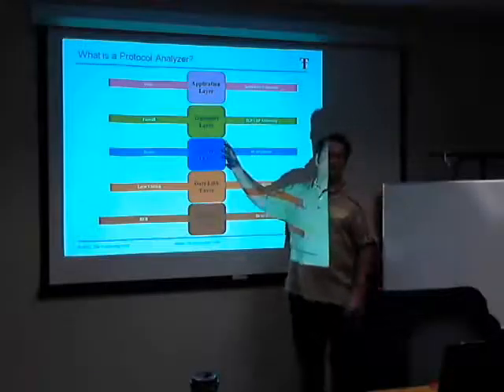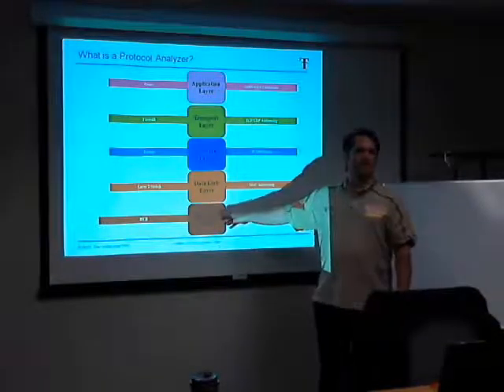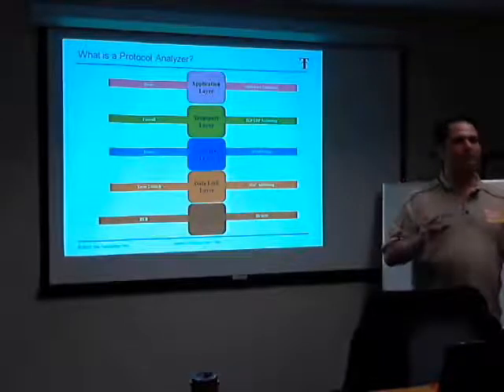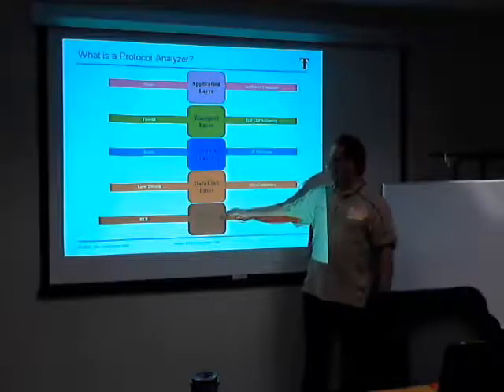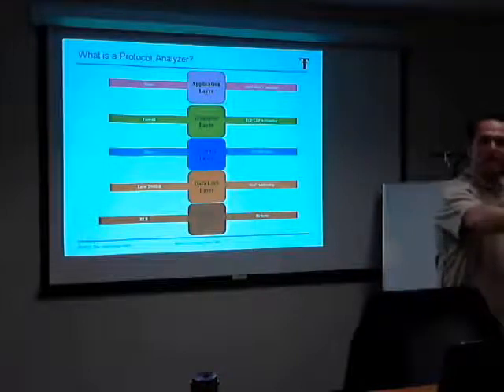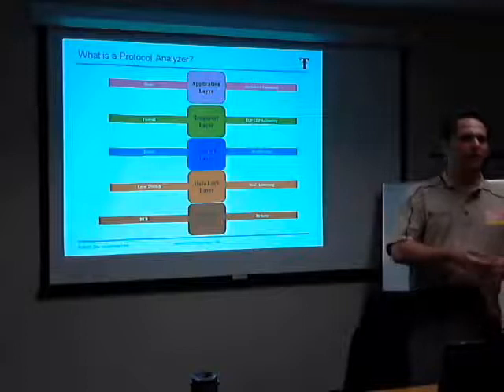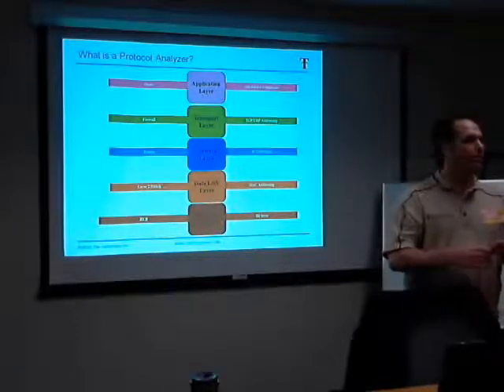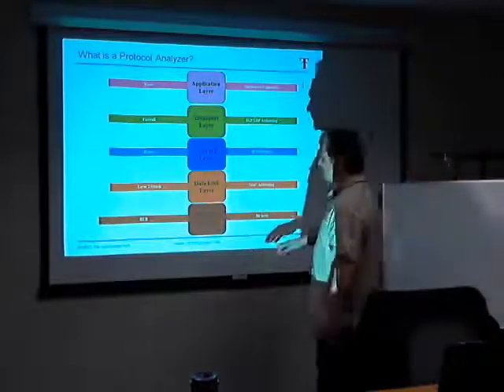osi layer 1 talk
This is from one of my classes reviewing the OSI model and layer 1.